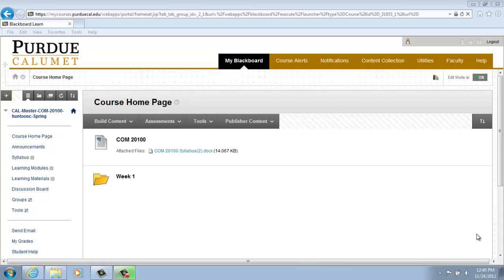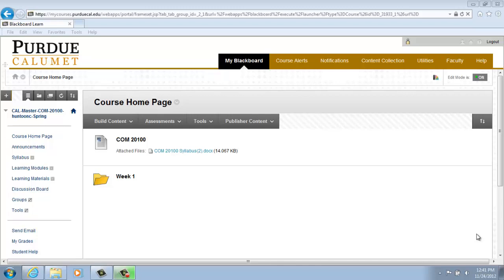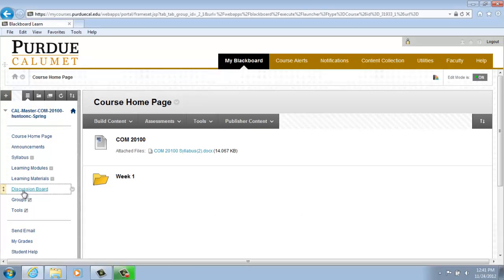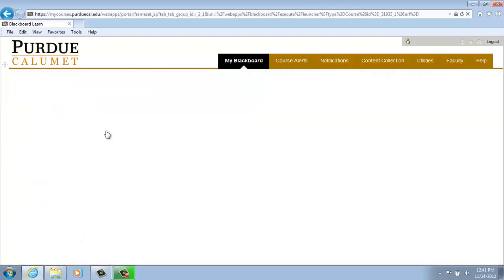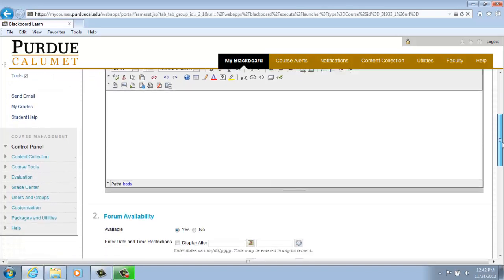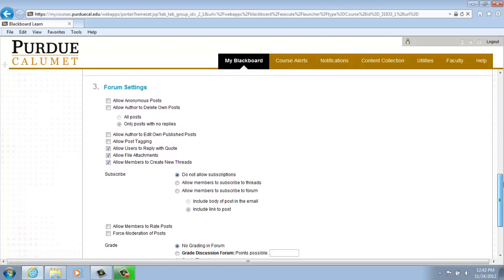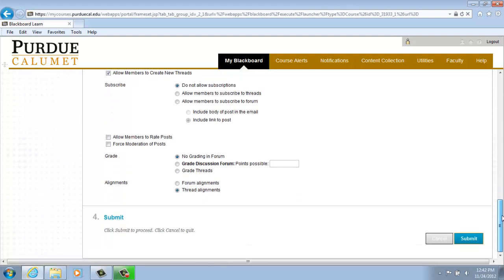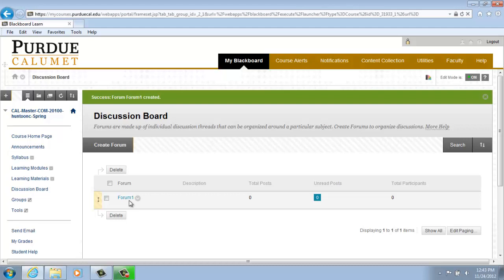Blackboard Learn - Creating a Discussion Forum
This tutorial describes how to create a discusiion forum in a Blackboard Learn course.